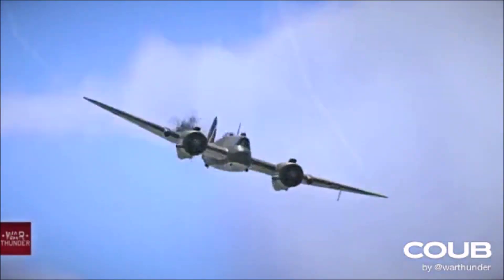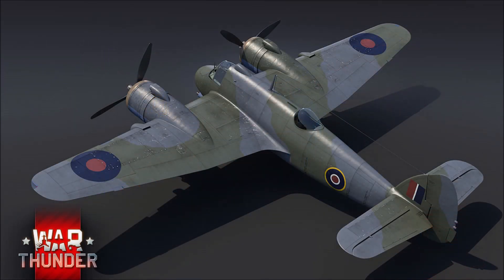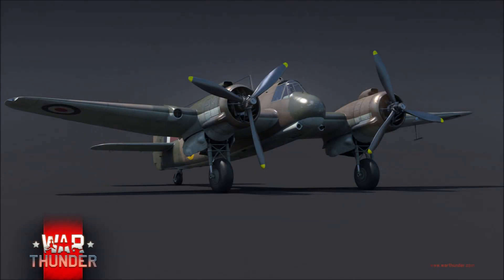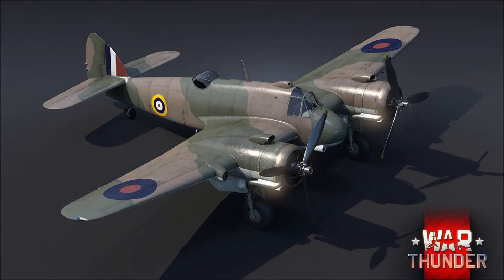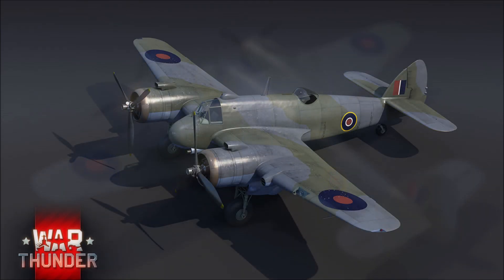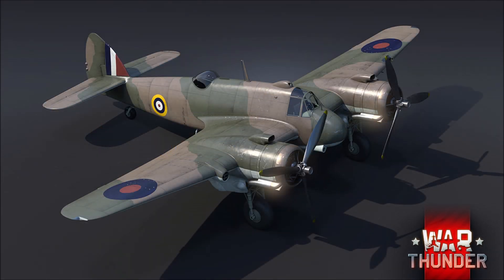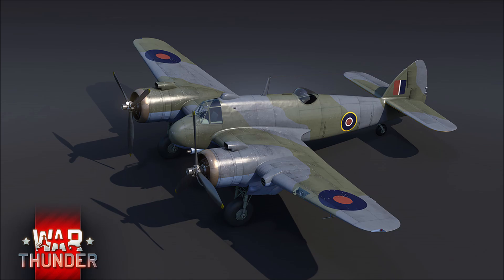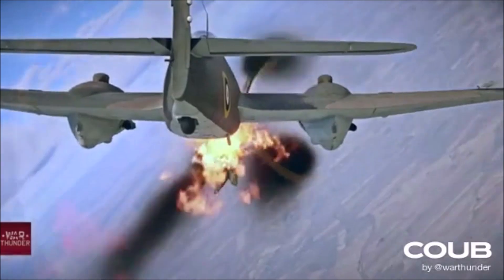Beaufighter Mk I - CAS MONSTER With 2 40mm Cannons - Battle Pass Reward Overview [War Thunder]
The Beaufighter Mk I will be a special variant of the Beaufighter that will find its way to War Thunder in the upcoming, and still unannounced, Battle Pass Season V. This plane will be a CAS MONSTER that will devastate enemies with its two 40mm cannons. Let me know what you guys think of this vehicle in the comments below!